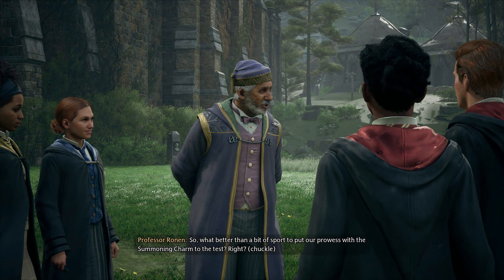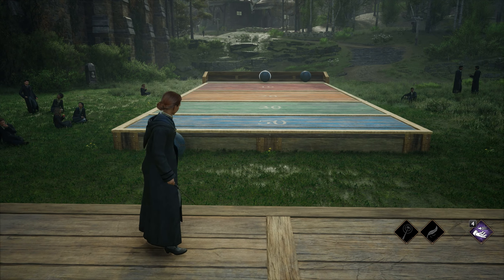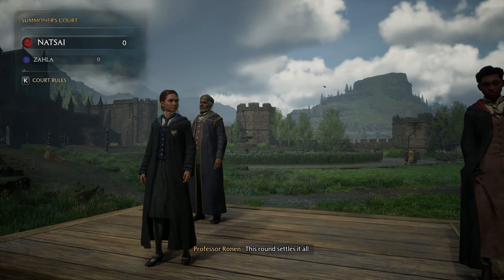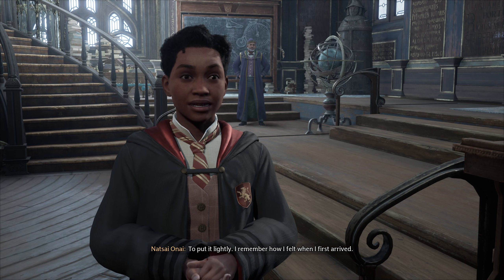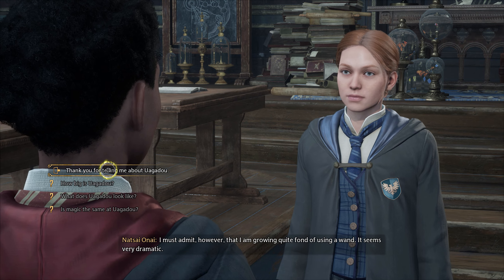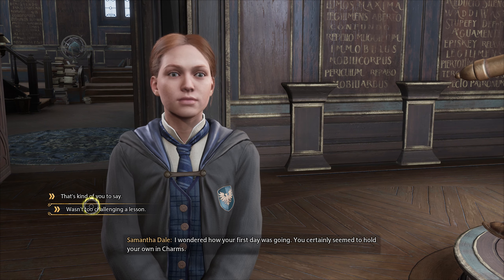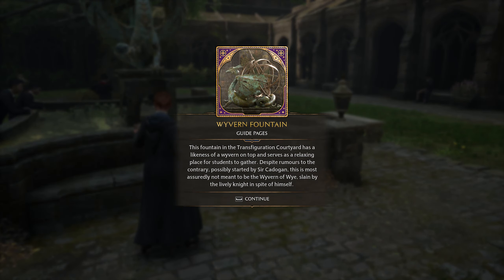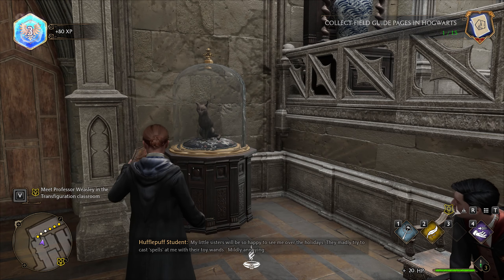[Charms Class - Doing A Sport] Ravenclaw | HOGWARTS LEGACY - Ep.3 Full Playthrough 1440p Ultra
💚 Names Kevin Welcome To The Channel.
💚 Hogwarts Legacy is an immersive, open-world action RPG. I Love This Game!

"Hogwarts Legacy" is an action role-playing video game set in the Wizarding World of Harry Potter, developed by Portkey Games and published by Warner Bros. Interactive Entertainment. While specific details about the game's story are yet to be fully revealed, based on available information and the lore of the Harry Potter universe, we can speculate on the potential storyline:

The game is set in the late 1800s, long before the events of the Harry Potter series, in a time when Hogwarts School of Witchcraft and Wizardry is thriving. Players assume the role of a young witch or wizard who receives their acceptance letter to Hogwarts, marking the beginning of their magical journey.

Upon arriving at Hogwarts, the player character discovers that they possess a unique and mysterious magical ability, one that sets them apart from their fellow students. As they navigate the halls of the castle, attend classes, and interact with other students and teachers, they uncover clues about their heritage and the origins of their magical powers.

However, dark forces are at work in the Wizarding World, threatening the safety and stability of Hogwarts and the magical community at large. The player character finds themselves drawn into a series of dangerous adventures, as they unravel a conspiracy that spans the wizarding world and threatens to plunge it into chaos.

Along the way, the player character forms alliances with other students, including familiar faces from the Harry Potter series, as well as new characters unique to the game. Together, they must confront magical creatures, duel dark wizards, and uncover ancient artifacts that hold the key to defeating the forces of darkness.

As the story unfolds, the player character's choices and actions will shape the outcome of their journey, determining their fate and the fate of the Wizarding World itself. Along the way, they will explore iconic locations from the Harry Potter series, including Hogwarts Castle, the Forbidden Forest, and the village of Hogsmeade, as they uncover secrets hidden within the magical world.

"Hogwarts Legacy" promises to deliver an immersive and expansive RPG experience set in the beloved Wizarding World, allowing players to create their own magical adventure and become the hero of their own story.

▼ PC Specs ▼
Water Cooled Intel I7 6700k OC 4.4GHz
32Gb Ram
Asus Rog Strix 2080Ti OC GPU

▼ My Accessories ▼

Corsair Headset
Razor Mechanical Keyboard: This is close to mine
Red Dragon Mouse & Mouse Pad
Blue Yeti Microphone
Logitech 1080p 30 fps Web Cam
Asus 4k 23.6 inch Monitor: Its to old
Acer Monitor: Also to old

💚  ZahlaGaming